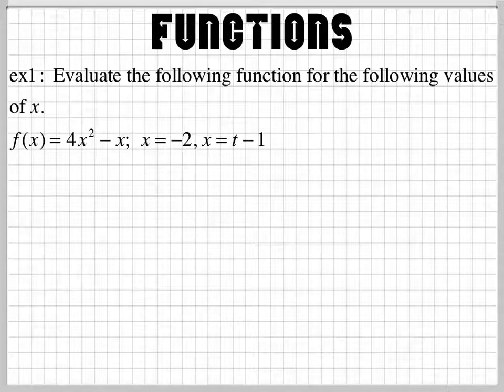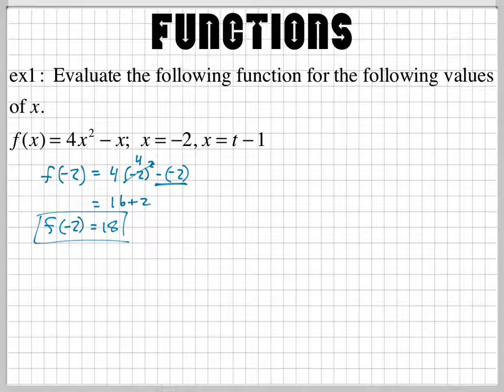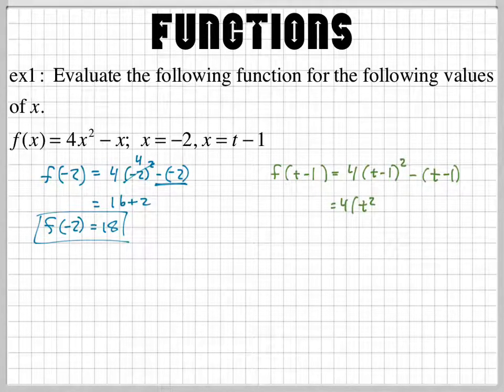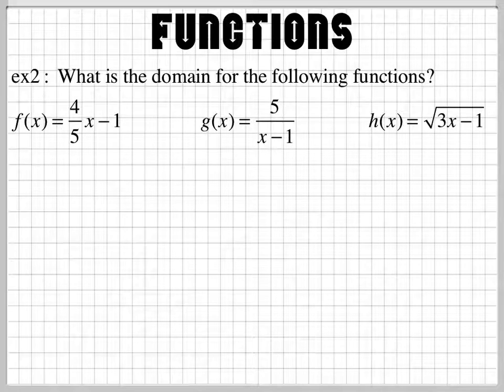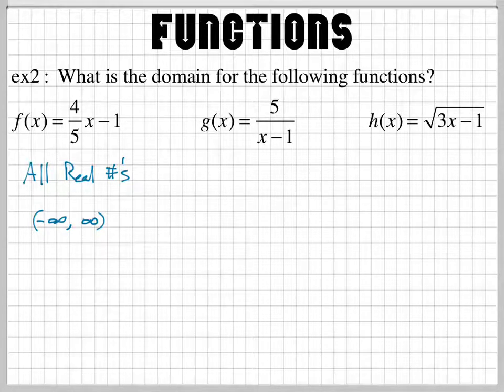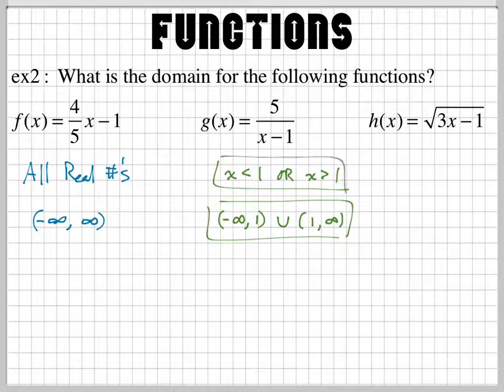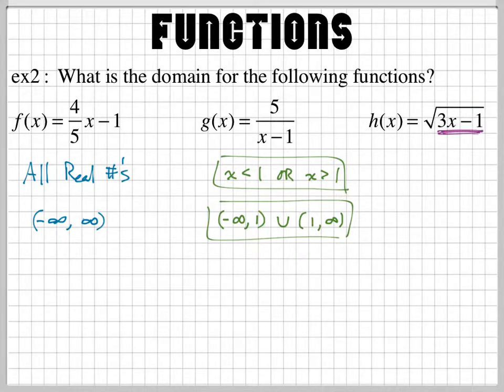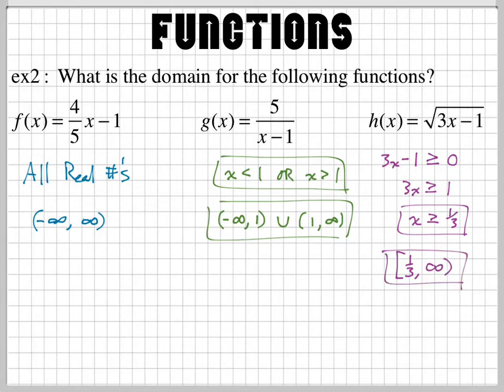Evaluating functions and identifying domain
How do you evaluate a function for a given value?  How do you identify the domain of a function?